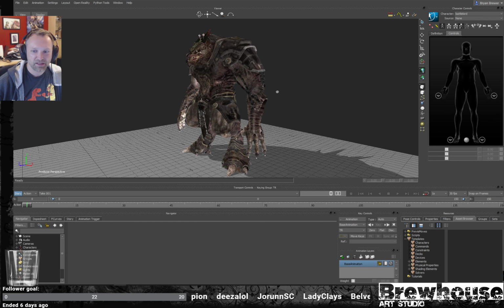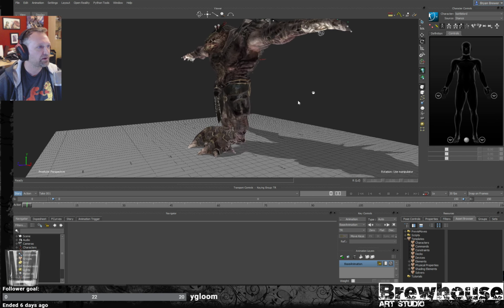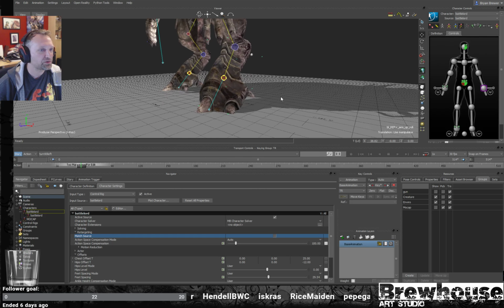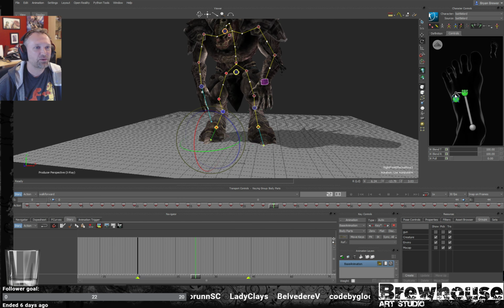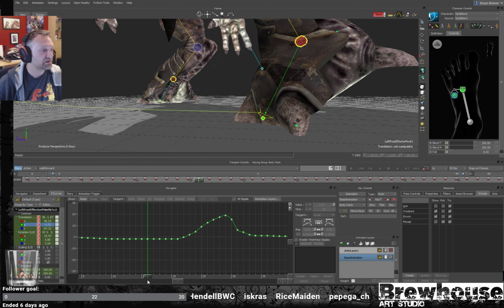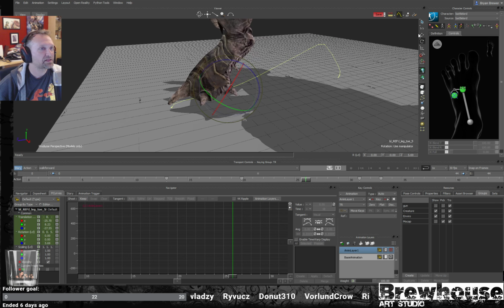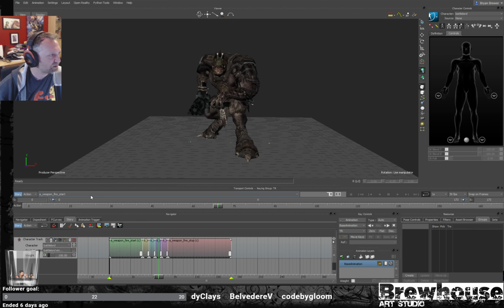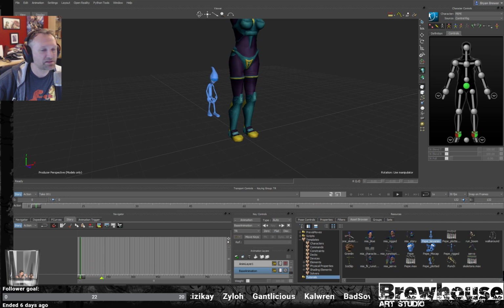Motionbuilder Tutorial -06: Working with biped creatures that have horse link legs. (a.k.a. reverse